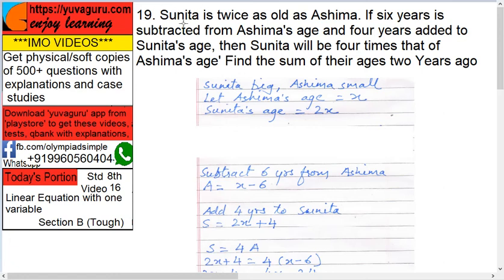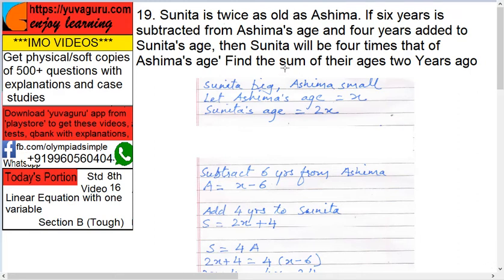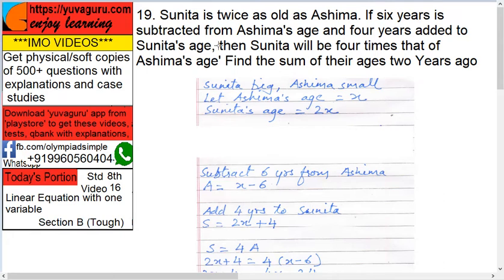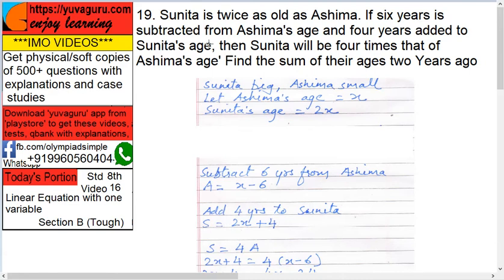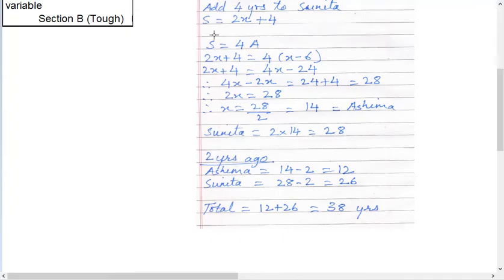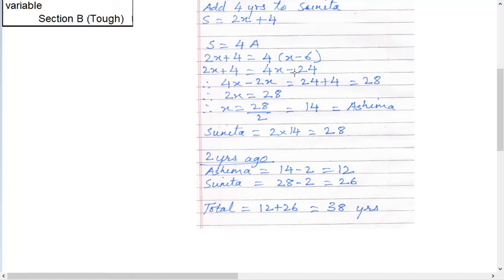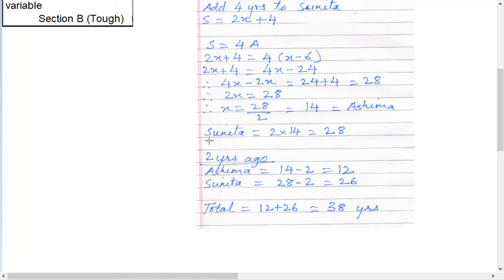IMO Video Std 8 Linear Equations Single Variable